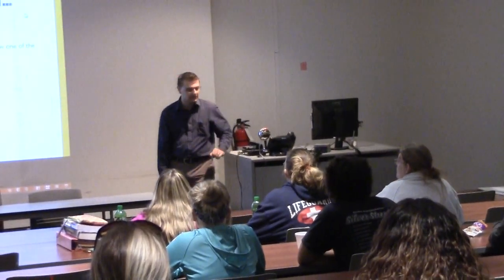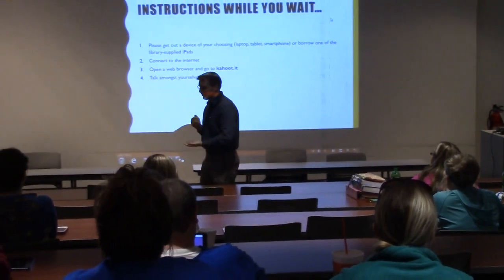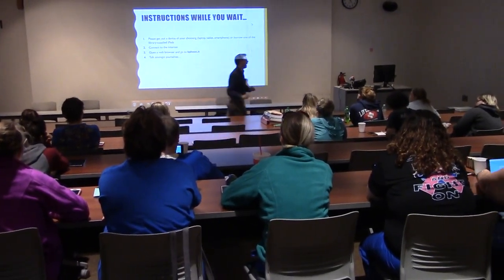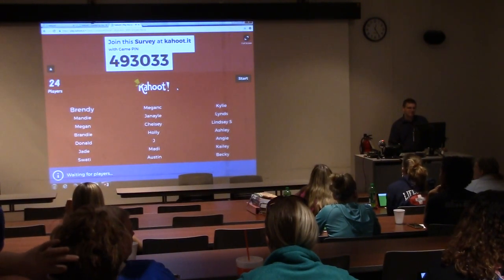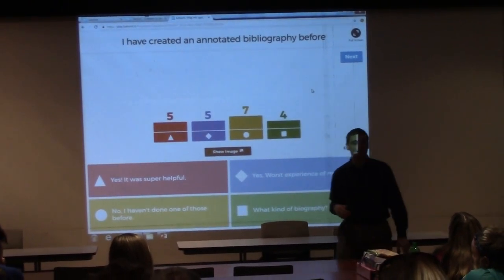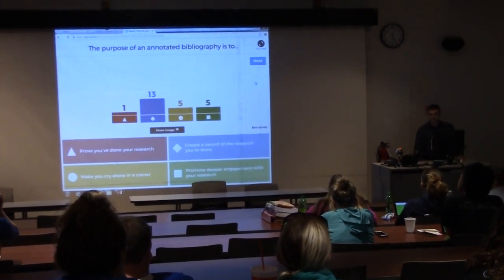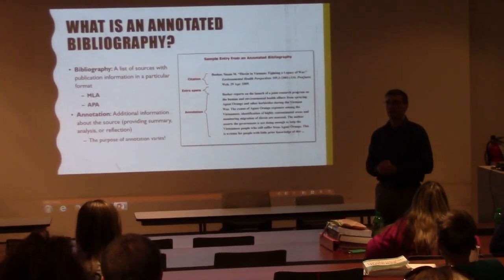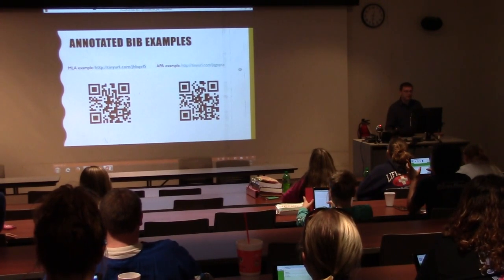How to Write an Annotated Bibliography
Many Sandburg teachers assign annotated bibliographies.  Annotated bibliographies are a great way to organize and share your research, but they can be intimidating if you haven’t written one before.  Watch the "How to Write an Annotated Bibliography" workshop to learn how to cite, summarize, and evaluate your sources in order to create an effective annotated bibliography.